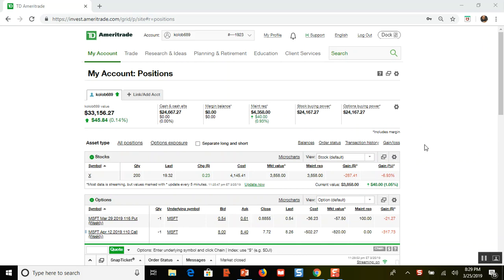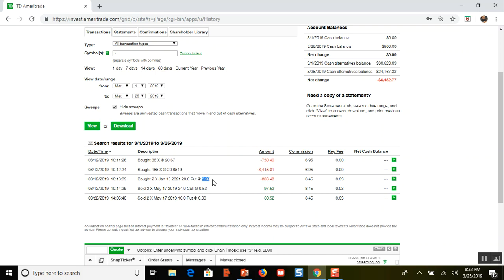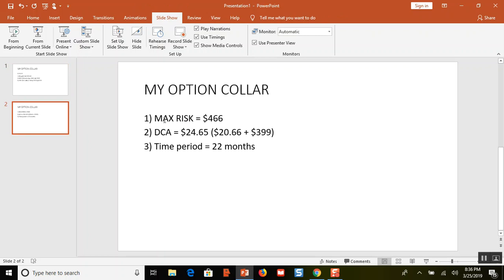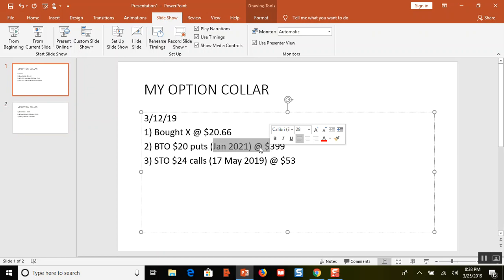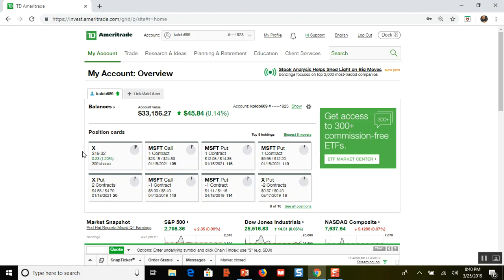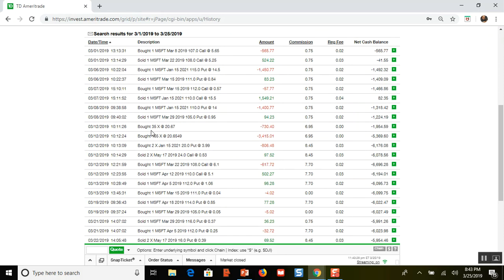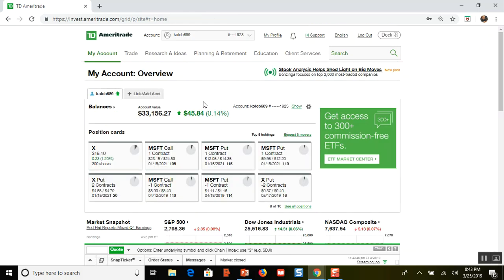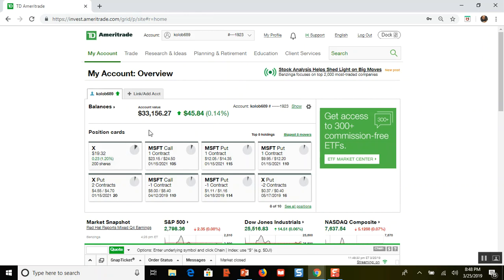Making 10% return with the option collar strategy (X 3/25/19)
The rock solid option collar is one of the best ways to make decent return on your money. Enjoy the video.